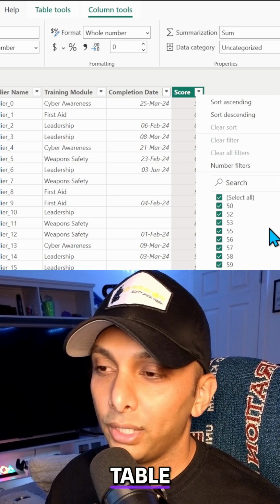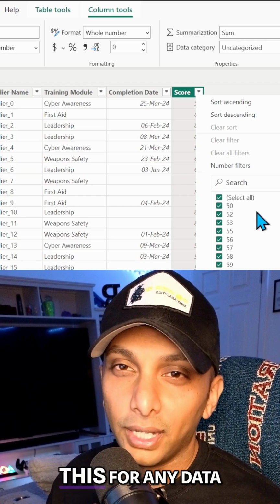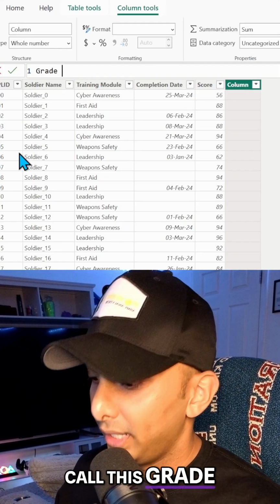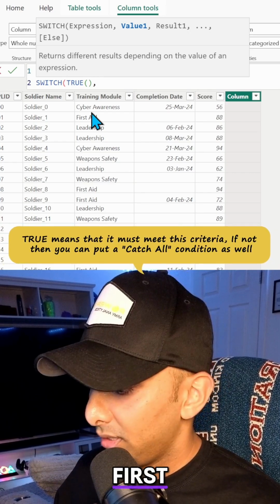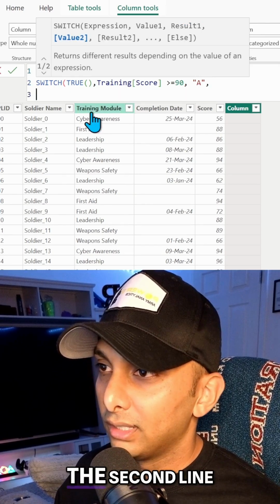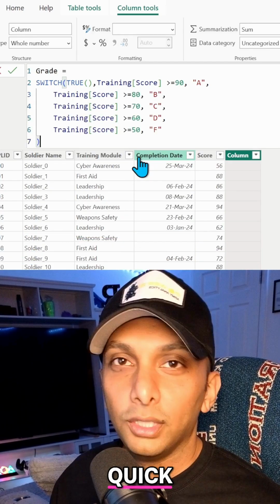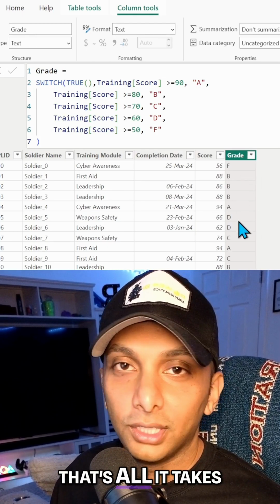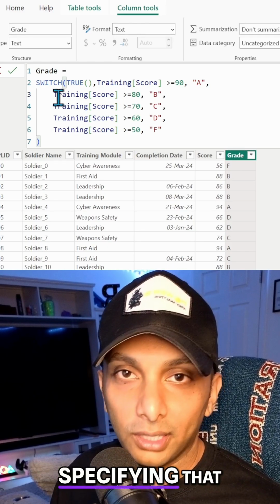Why SWITCH Is Way Better Than IF in DAX!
Discover why the IF statement in DAX might not be as efficient as you think, and learn how to use the SWITCH function instead for cleaner code. This Power BI tutorial highlights how SWITCH makes DAX expressions simpler to read and manage, improving your Power BI best practices. See how to streamline your formulas with DAX switch today!

✅ Perfect for categorizing scores, labels, or statuses
✅ Easier to manage than nested IFs
✅ Works great with TRUE() for flexible condition checks

Quick, clean, and super useful — let’s make your DAX smarter with SWITCH!

🎯 If you're ready to take your Power BI measures to the next level, this is the function to know.